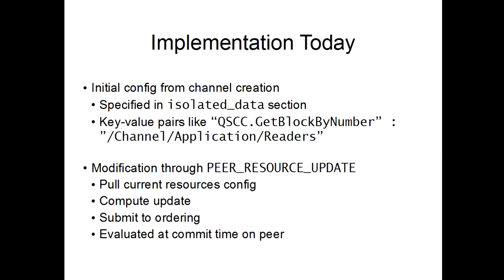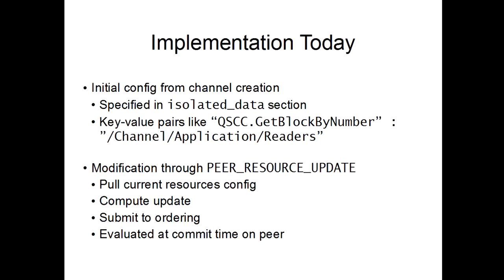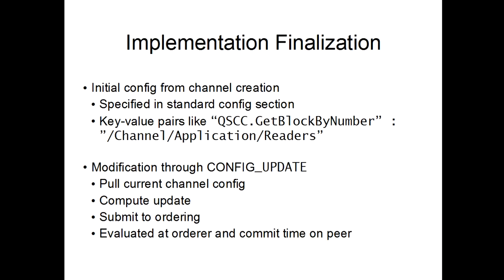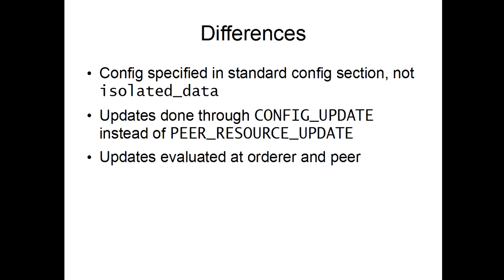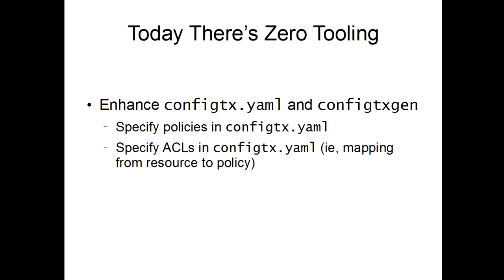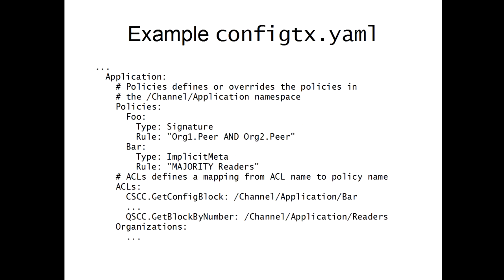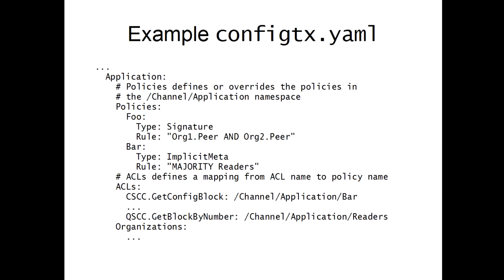Finalize experimental Fabric ACL feature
Jason presents design review for Finalize experimental Fabric ACL feature.   This is for Hyperledger Fabric v1.2.